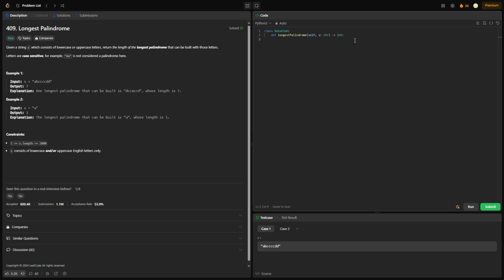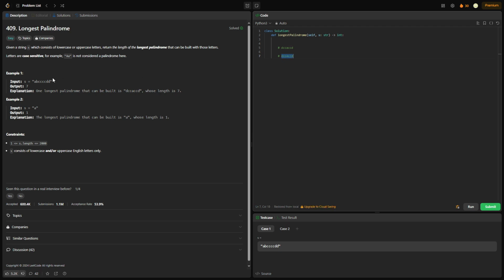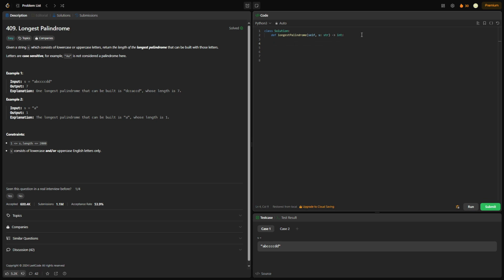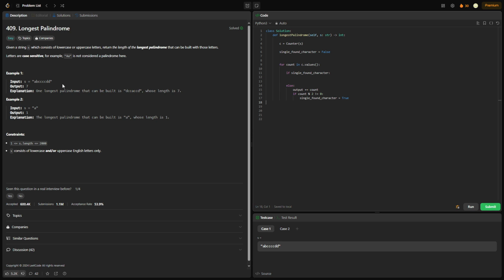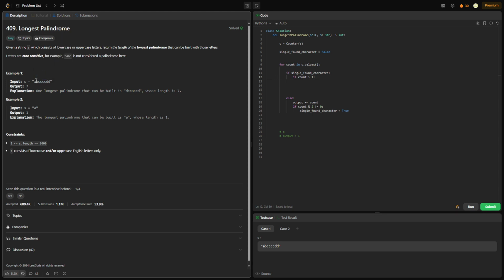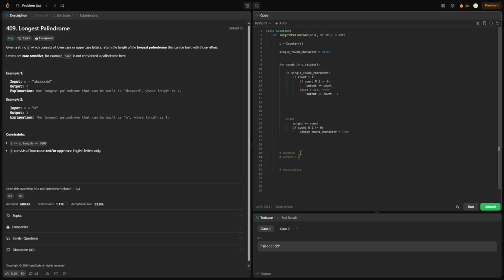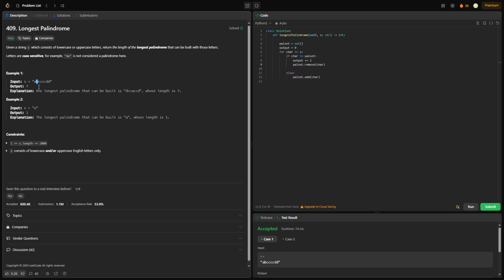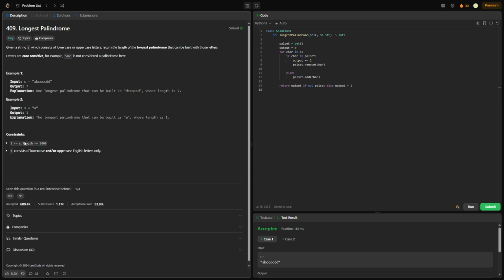LeetCode 409. Longest Palindrome (Python)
At 7:00, I meant to say all 4 C's, not 3 C's. My mistake!